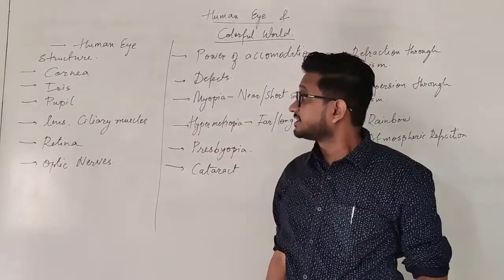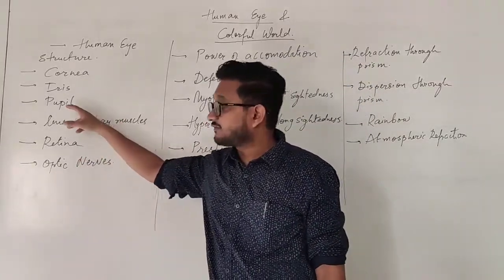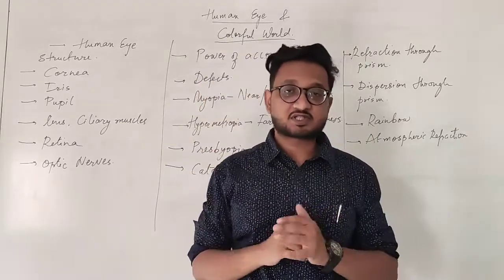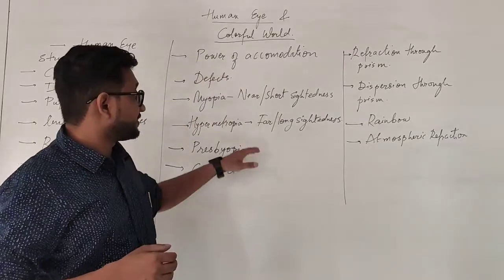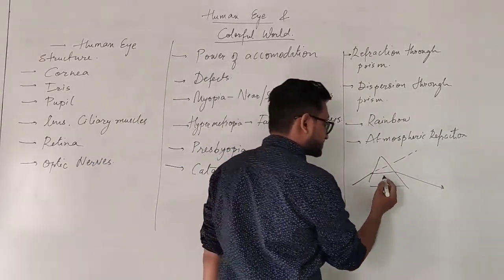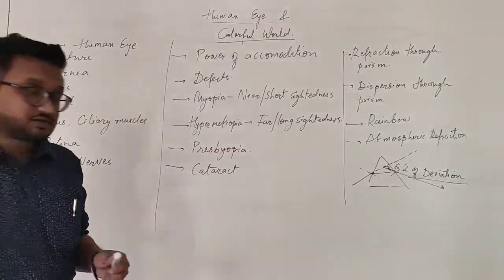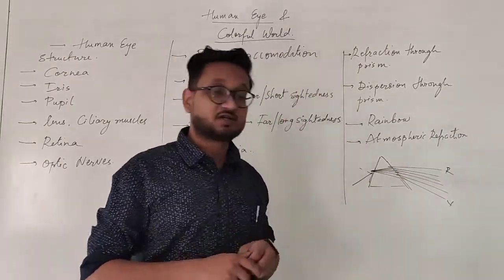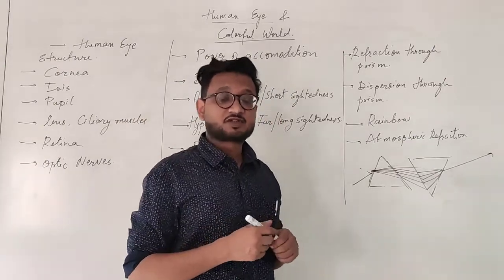Class 10 Physics Human eye and colourful world part 6